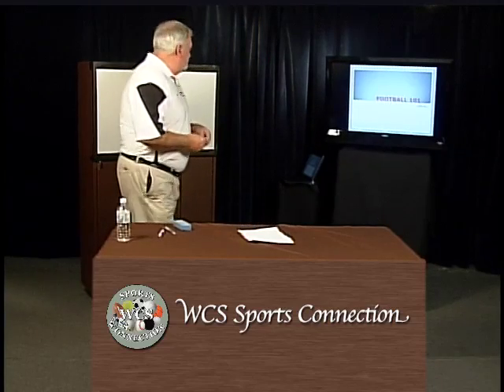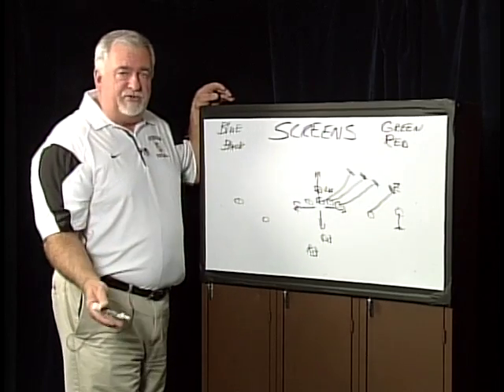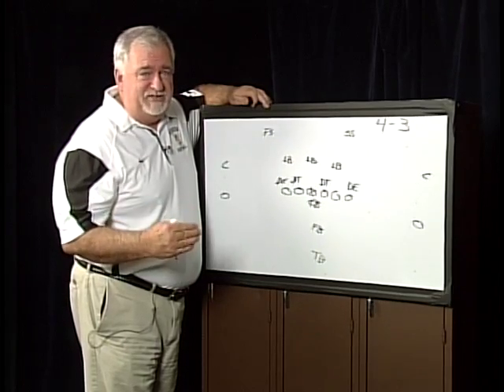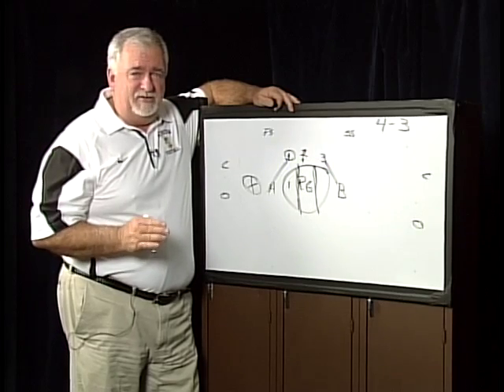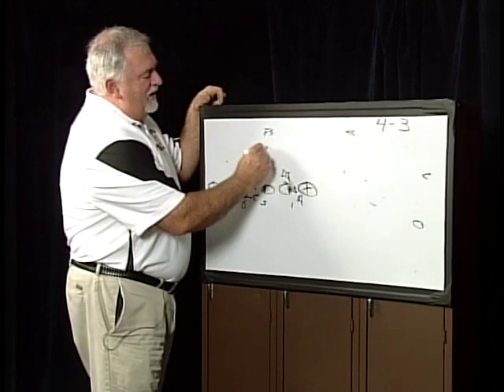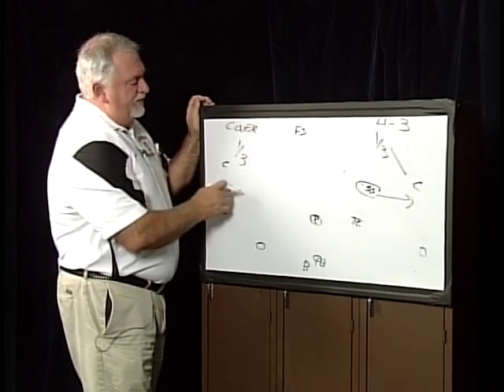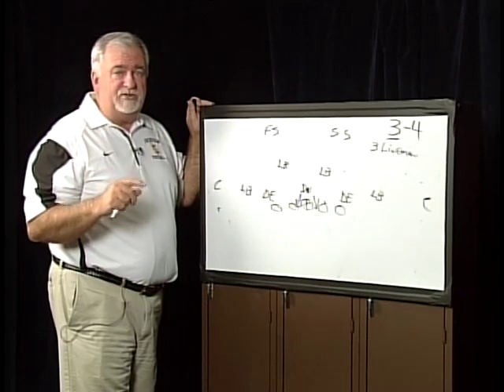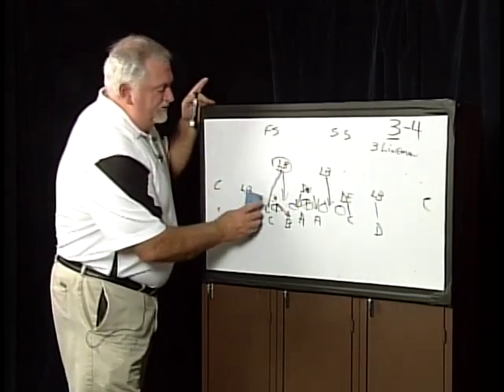WCS Sports Connection #168 - Football 101 (Part 3)